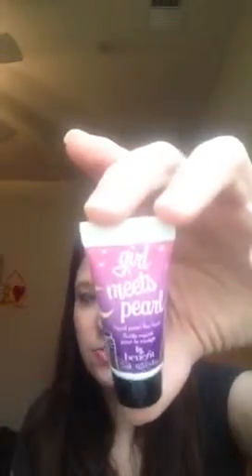Makeup collection: foundation/concealer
Hey girls so this is the first part of my makeup collection videos. I am so excited for this series :))